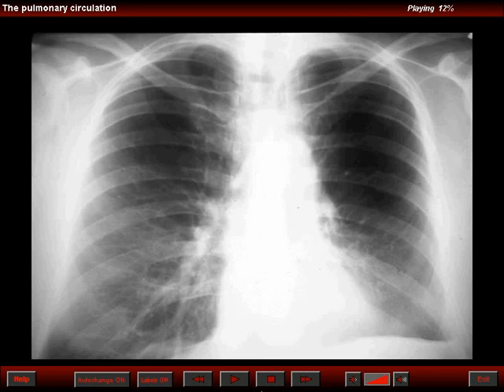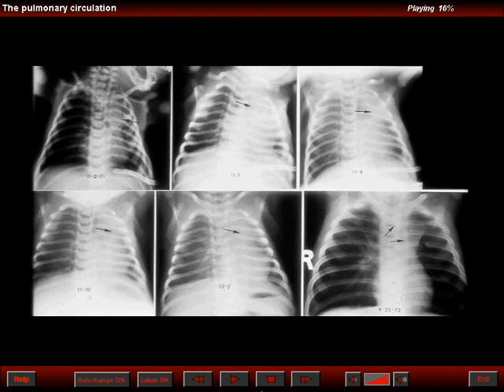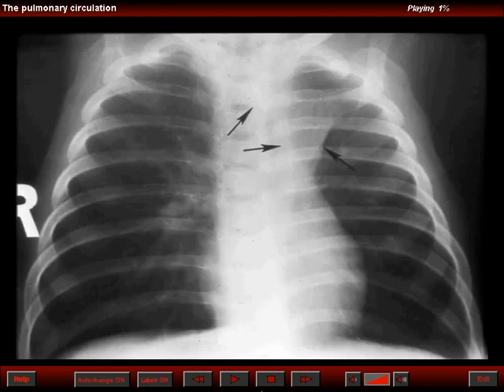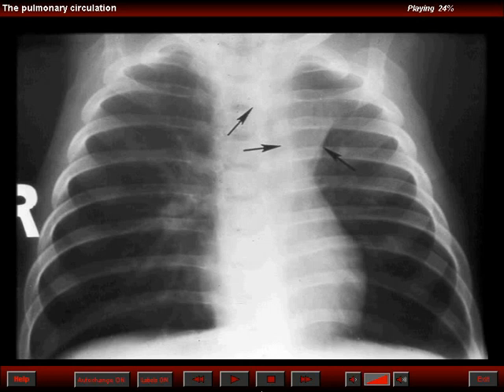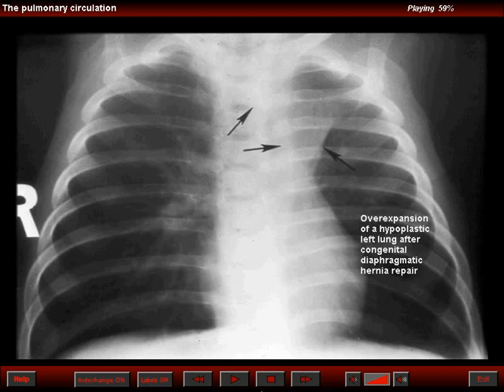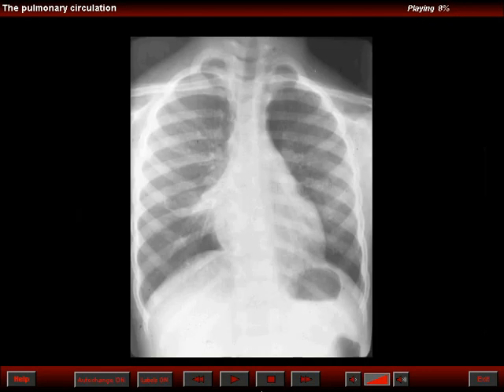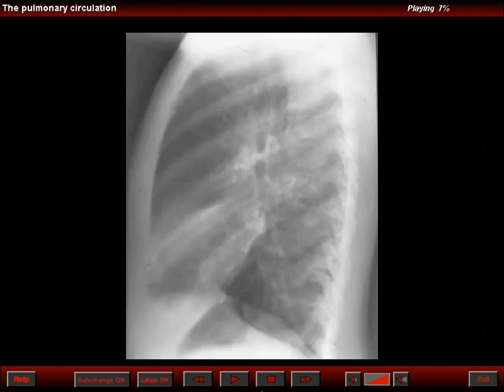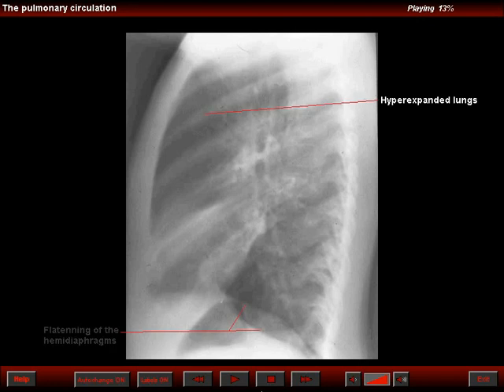Hypovascularity: Acquired causes - Parenchymal causes - lung hyperexpansion